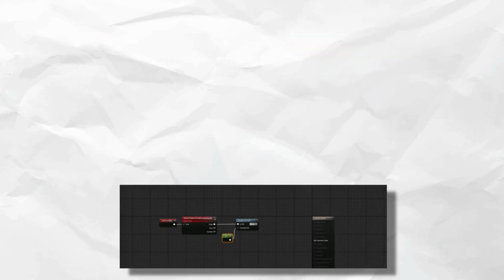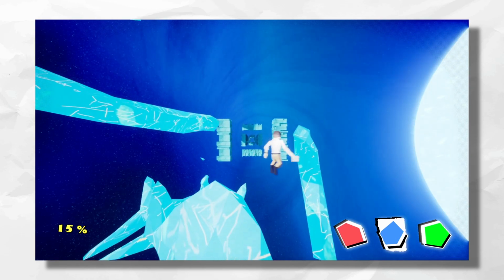Why don't more games do this?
Something I don't hear many designers talk about is surface imperfections on the lens of the camera in video games. In my opinion it makes everything look that much more tangible.

Finger image by jannoon028 on Freepik